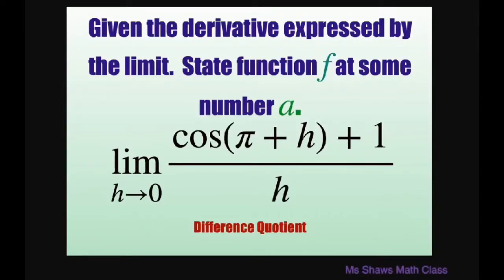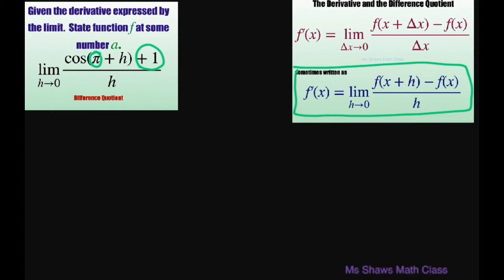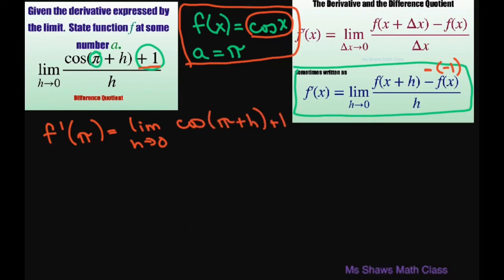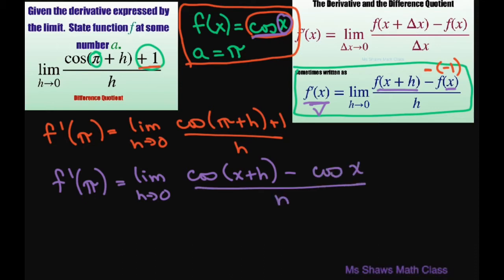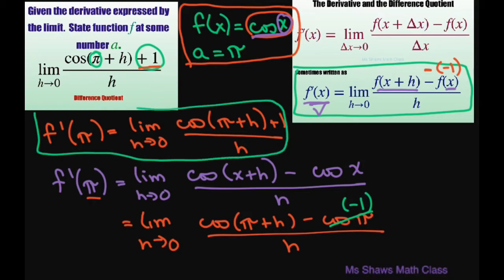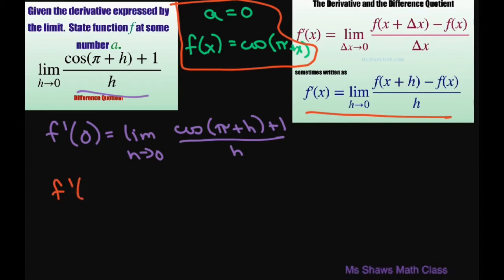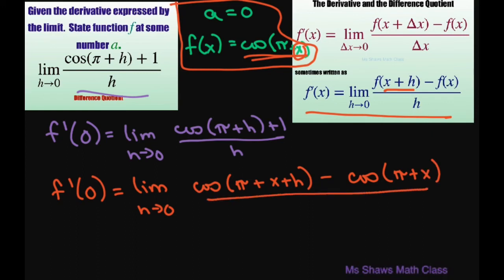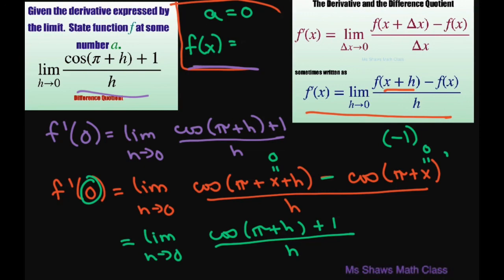Given derivative expressed by limit as h approaches 0 find function at number a (cos(pi+h) +1)/h